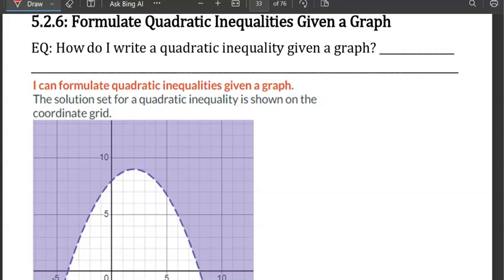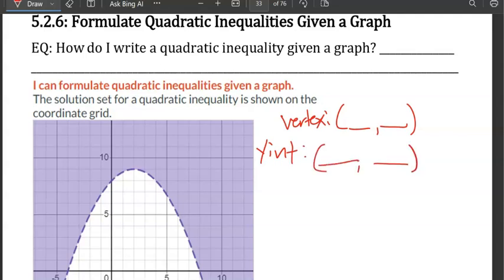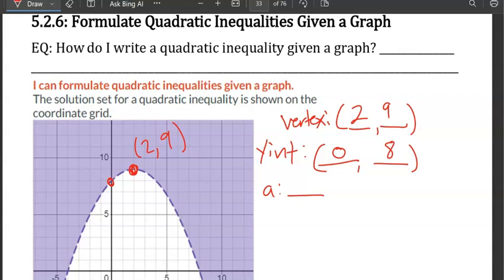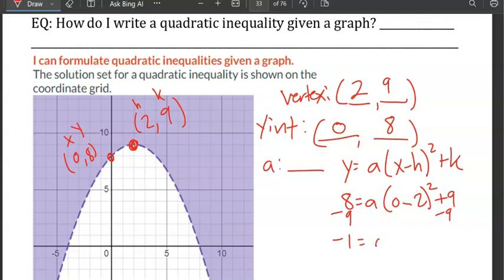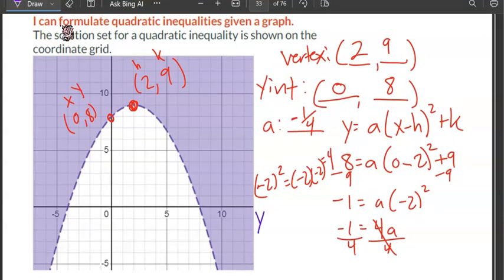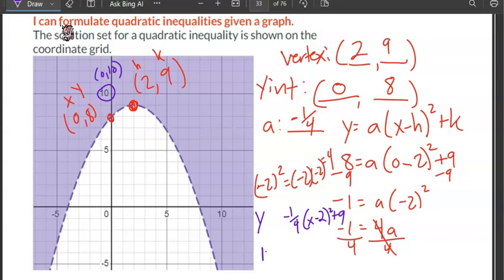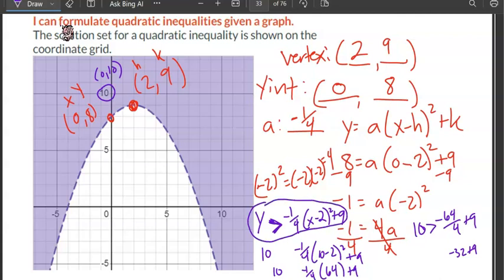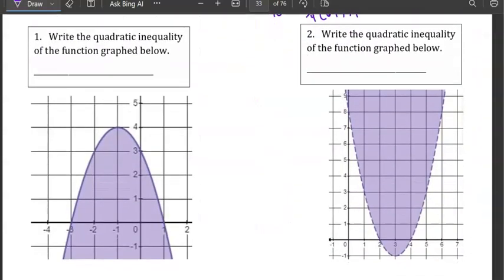5.2.6 Formulate Quadratic Inequalities Given a Graph